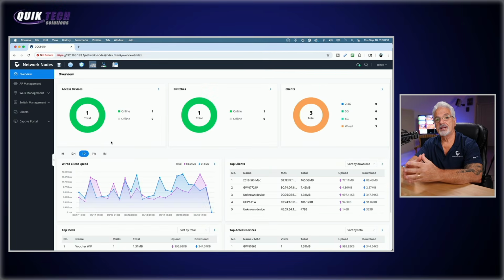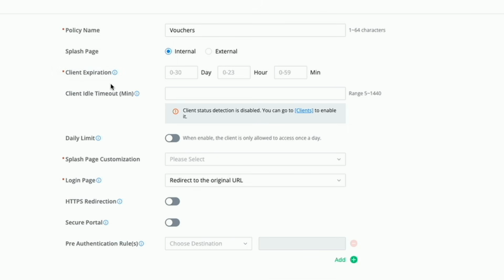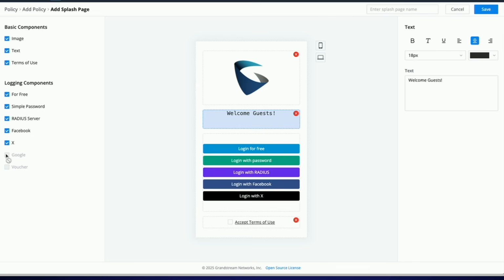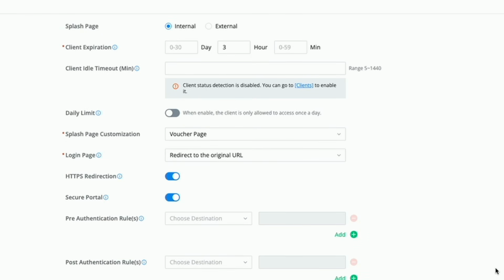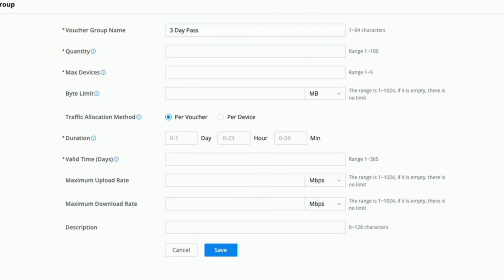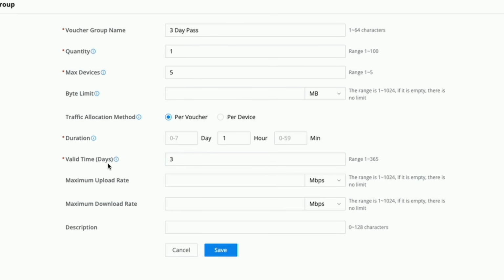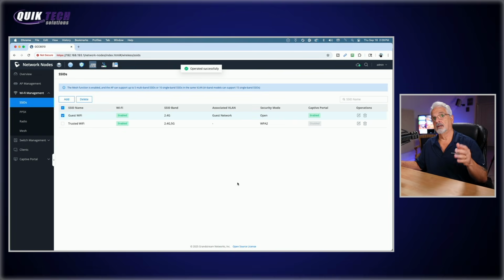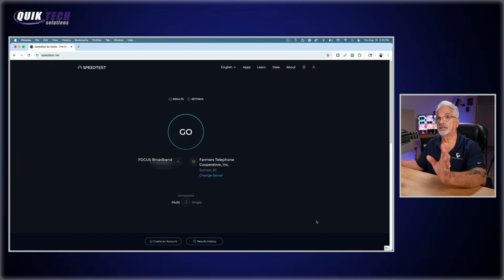“Secure Guest Wi-Fi: Captive Portal + Voucher Setup (Step-by-Step Guide)”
In this step-by-step tutorial, I’ll show you how to set up a Grandstream Captive Portal with Voucher Authentication on your Guest Wi-Fi network. Building on my previous video where we created a secure Guest Wi-Fi on its own VLAN with firewall rules, we’ll now take it a step further by adding a captive portal for better control and security.

You’ll learn how to:
✅ Create a captive portal policy in the Grandstream GCC6010
✅ Design a custom splash page for guests
✅ Apply the captive portal to your existing guest Wi-Fi SSID
✅ Set bandwidth limits for connected users

By the end of this guide, you’ll have a fully functional **voucher-based guest Wi-Fi system** that’s perfect for **small businesses, B\&Bs, cafes, or offices** looking to provide secure and managed internet access.